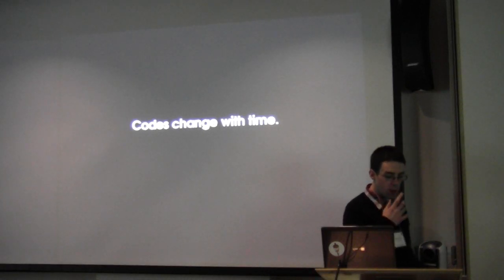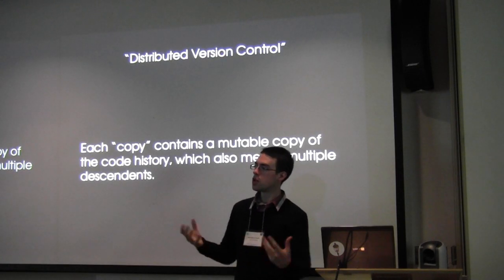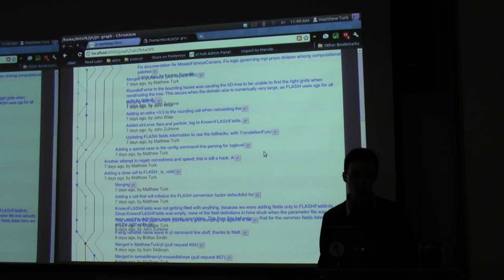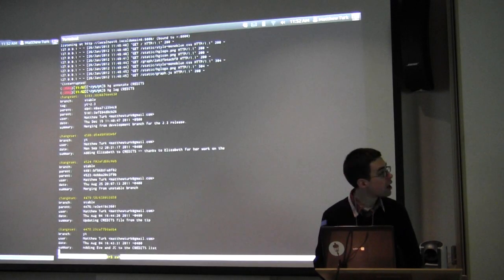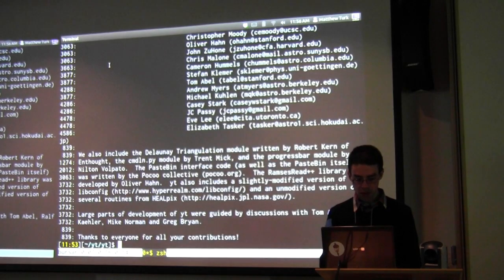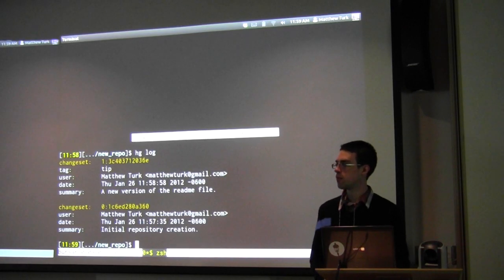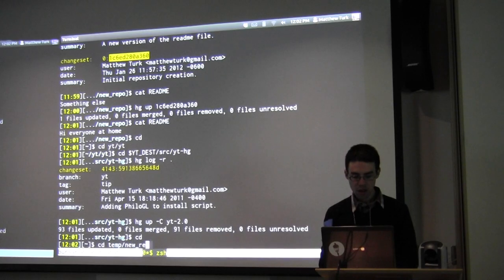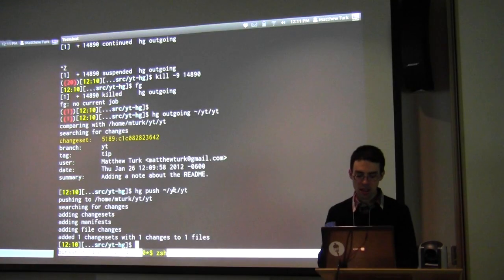yt workshop 2012 - Version Control with Mercurial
Version Control with Mercurial by Matthew Turk